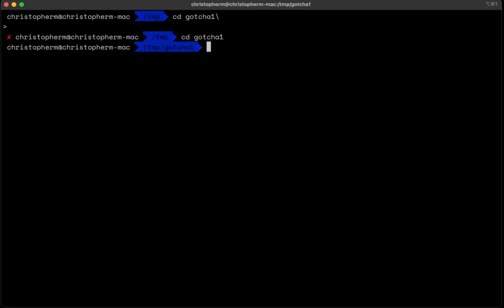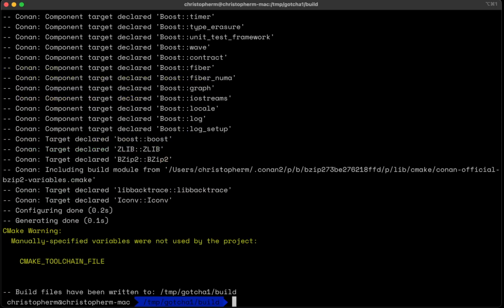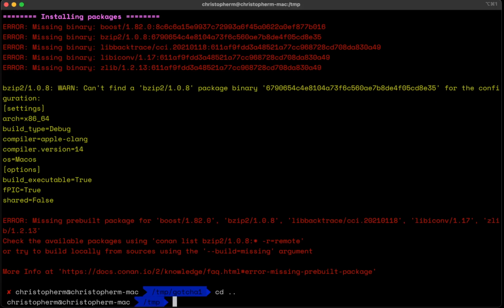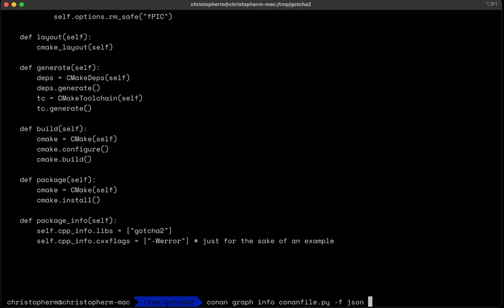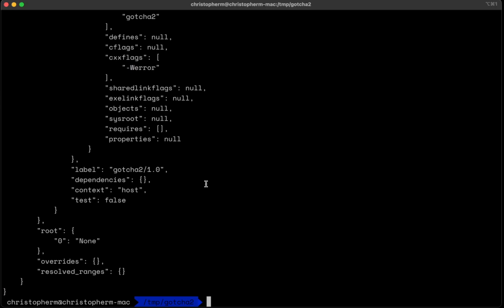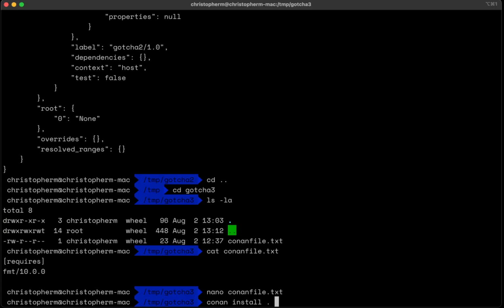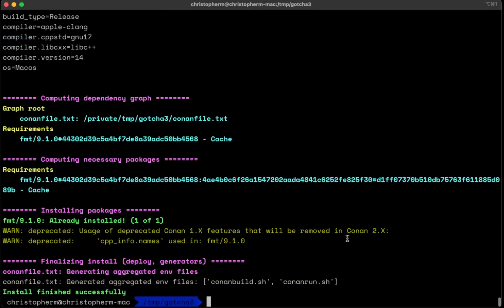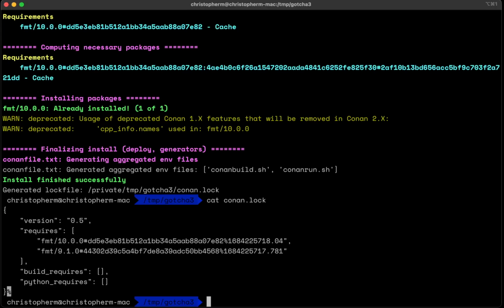3 Gotcha that ever dev working with Conan should know!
When C++ starting using Conan, an open-source package manger, they typically are trying to solve complicated problems.

There's 3 big "gotchas" that I see a lot of dev stumbling onto and when you know it's duh that was obvious! but getting there can be hard. I'll lay them out for you in this video so it can help save you time in the fututre.

#1 - Changing the IDE to means doing a second `conan install`
#2 - Not all the information is available in every command or method
#3 - How you build something is just as important and what you are building